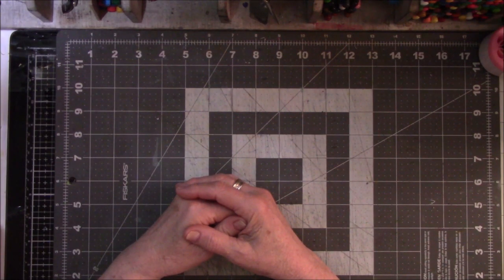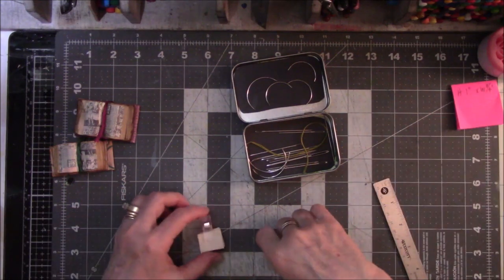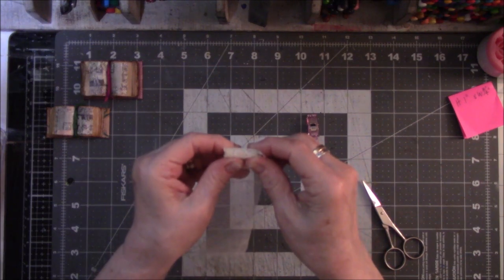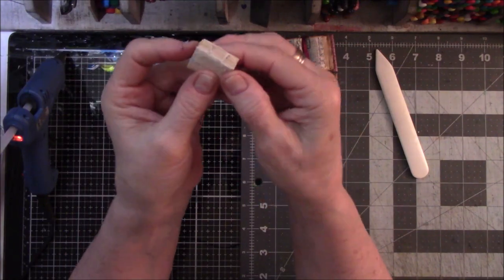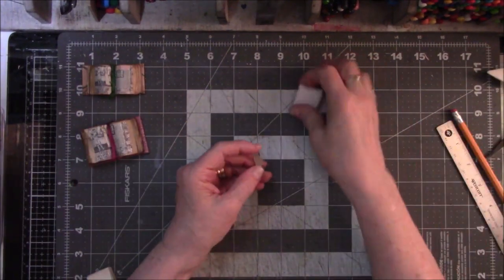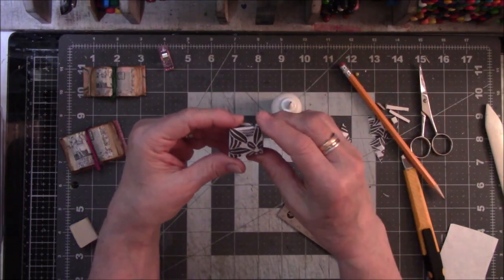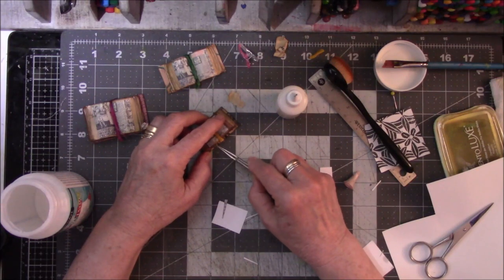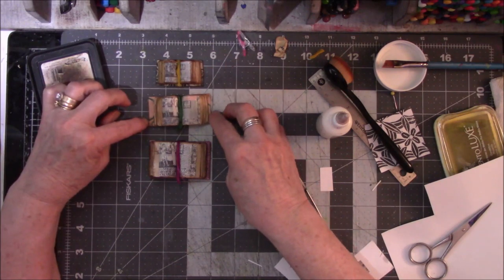Old World Books Tutorial (very long video)